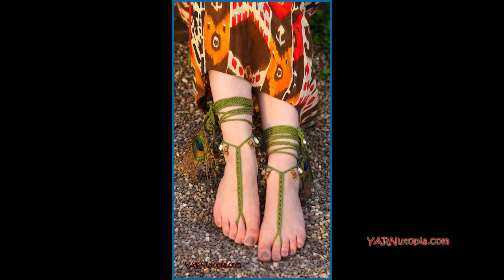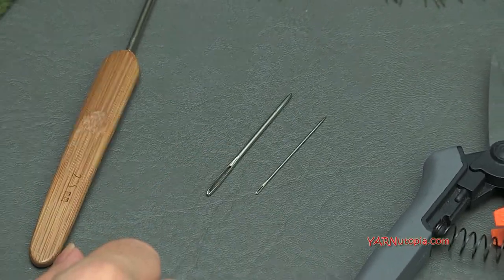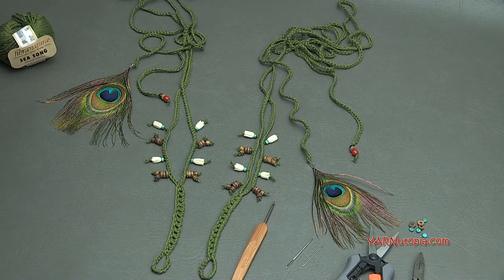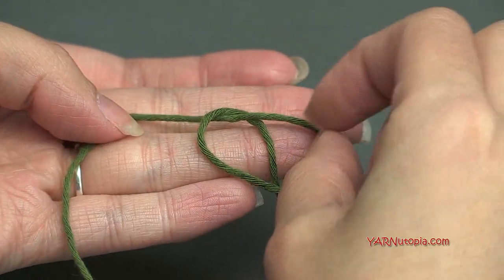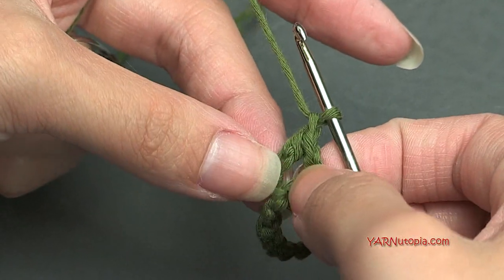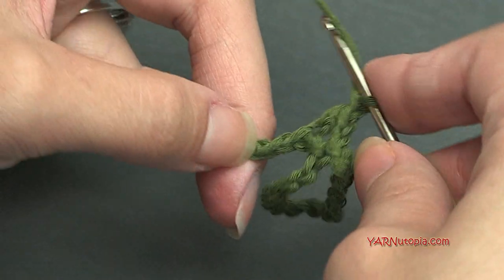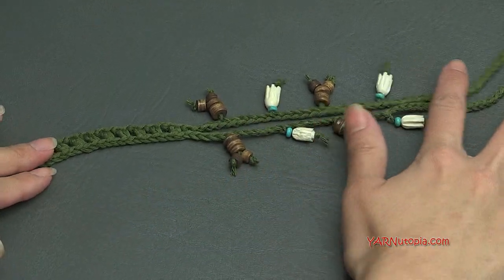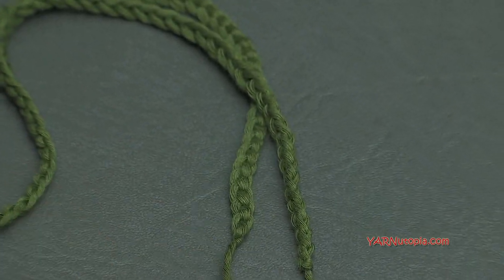Crochet Tutorial: Tribal Barefoot Sandals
Supplies listed below:
Materials:
-FibraNatura Sea Song Less than 50 yards
-Size 2.25mm Crochet Hook
-Yarn Needle and Smaller Sewing needle
-Beads (Assortment)
-2 Feathers
-Crimp Beads